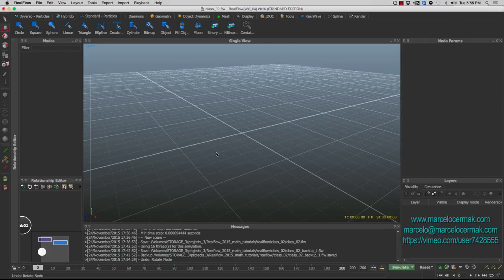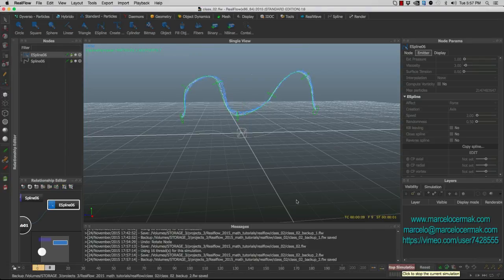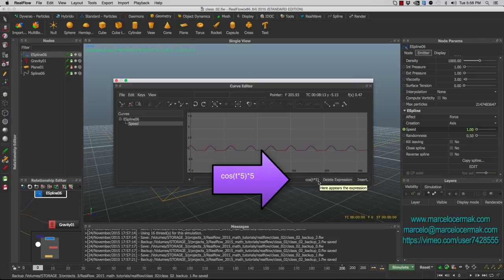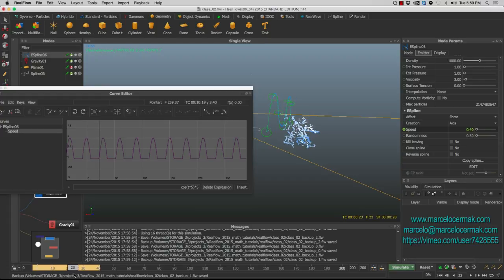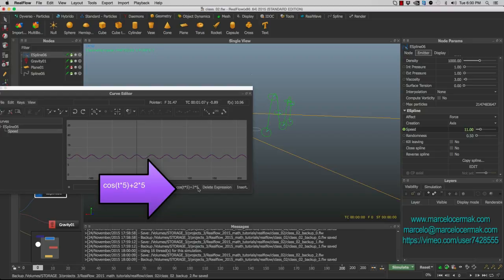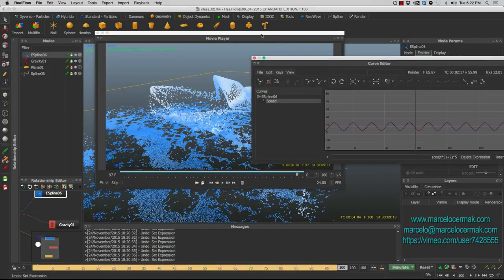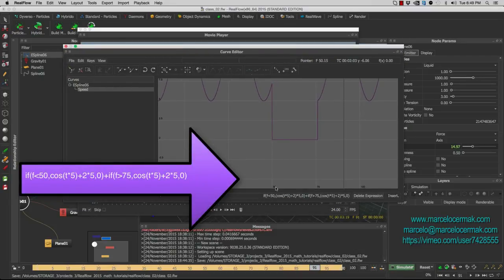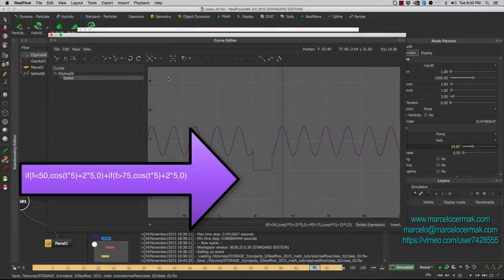Real Flow 2015 Expressions Part - 02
Basic level expressions in Realflow 2015, part 2 out of 3 by Marcelo Cermak Vimeo